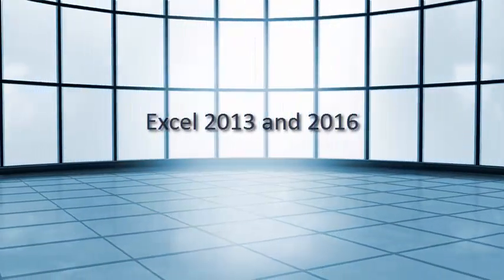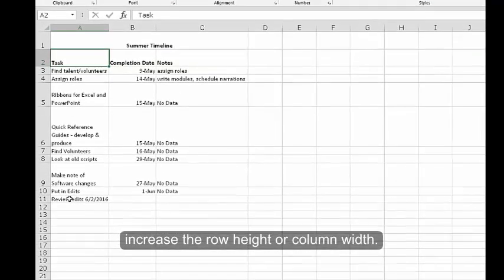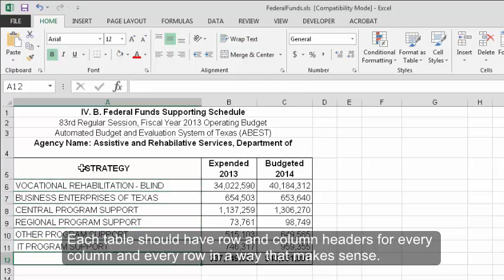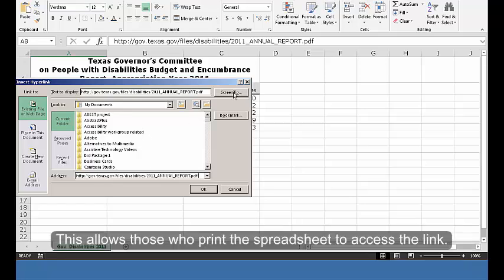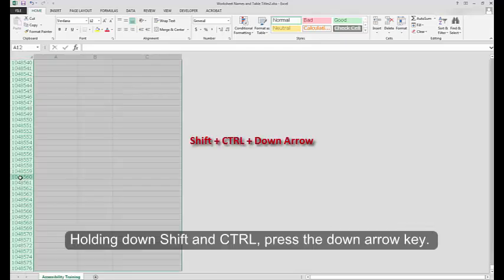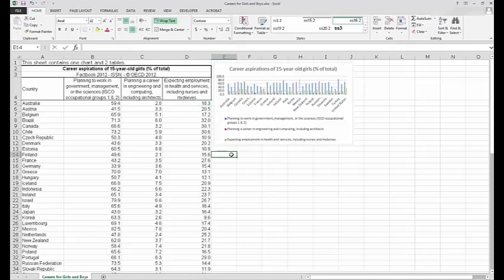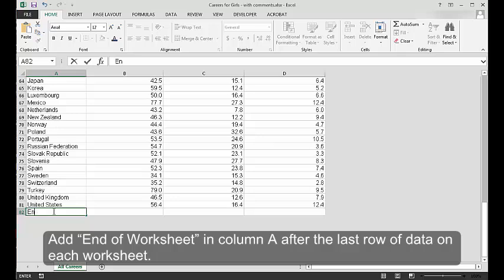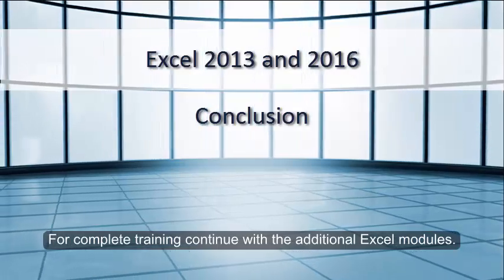Excel 2013 & 2016: Creating an Accessible Excel Spreadsheet, Part 1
This is the first of a two-part set of Excel modules. This module focuses on common sense practices that should be used when creating spreadsheets.